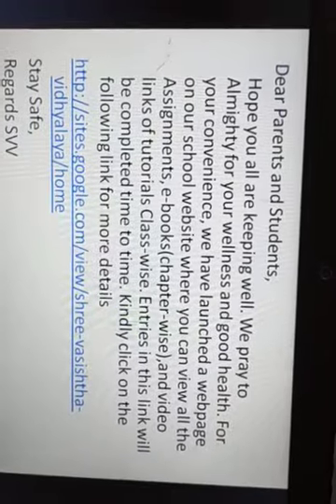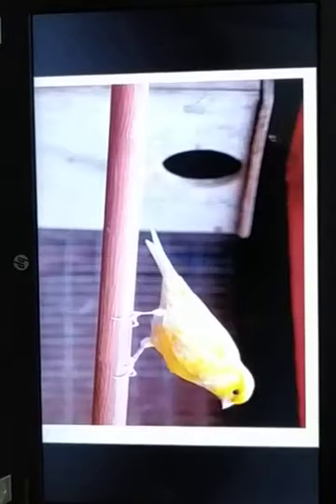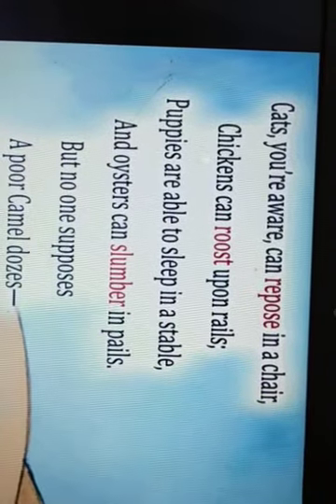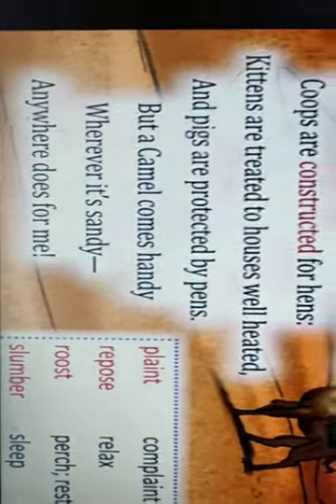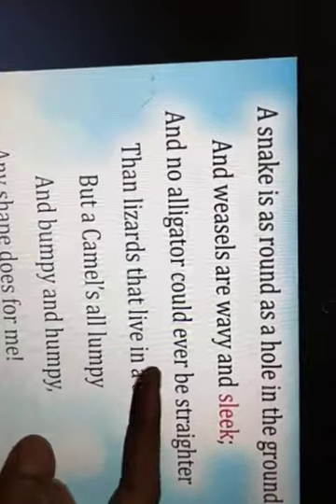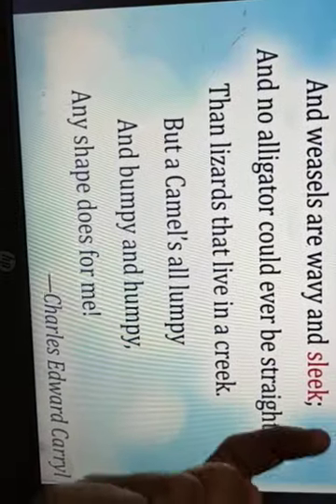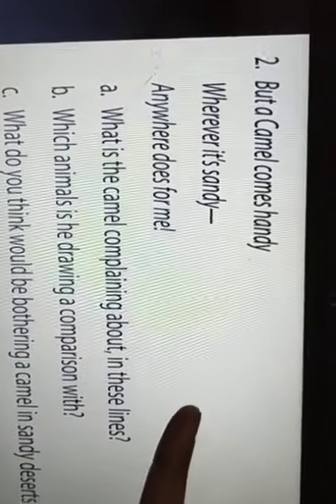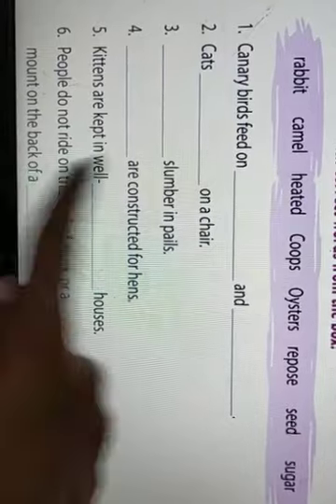Class 5 Subject English Topic Ch.4 " The Plaint of the Camel" Shruti Dubey